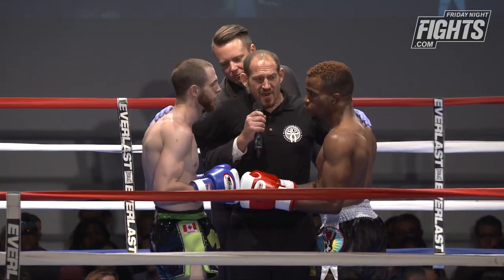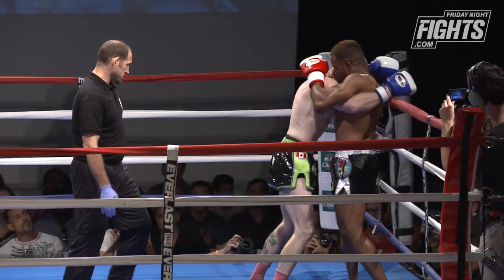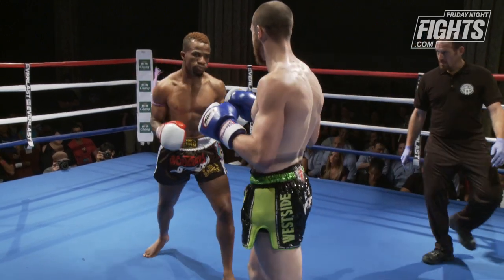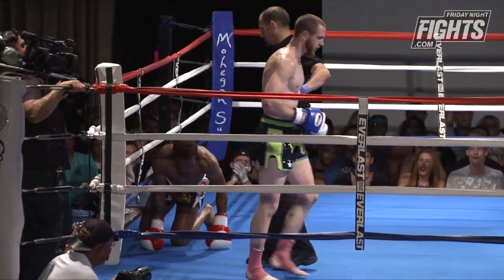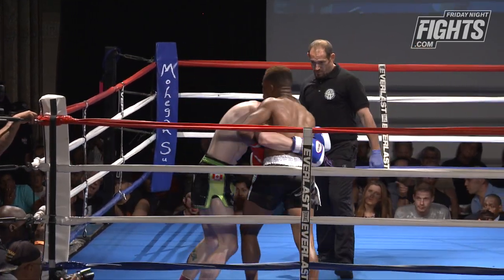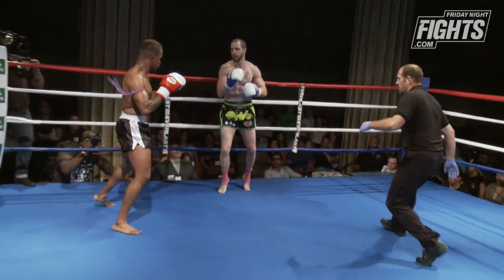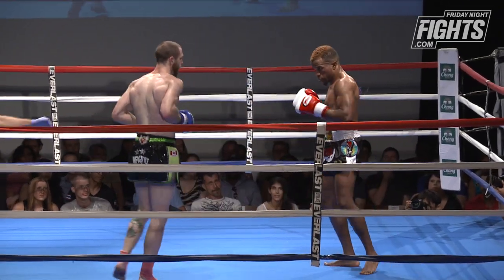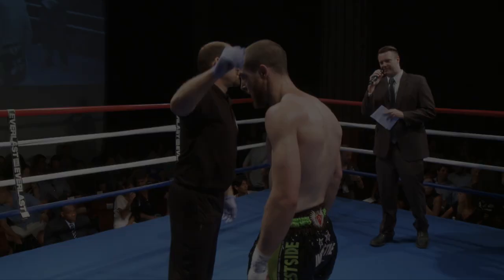Nj Mac vs Ben Pride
July 2015